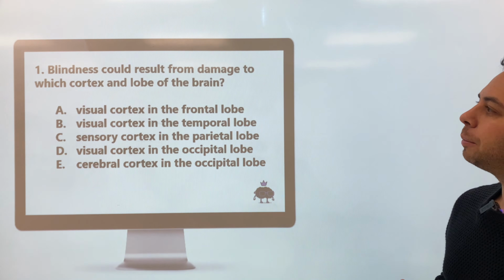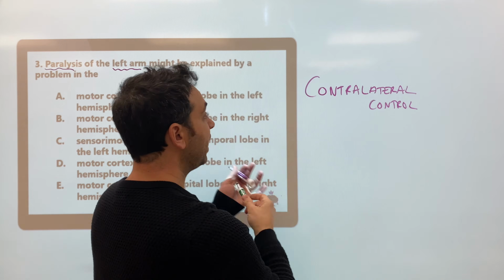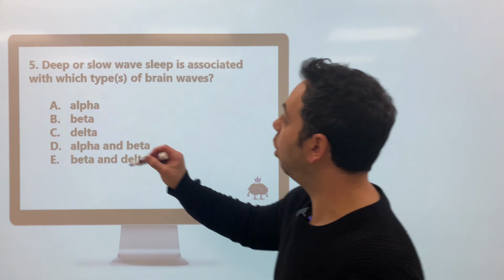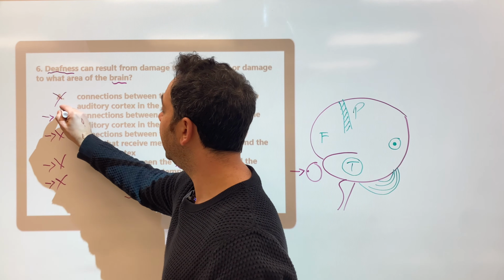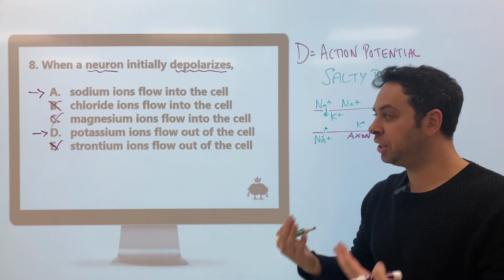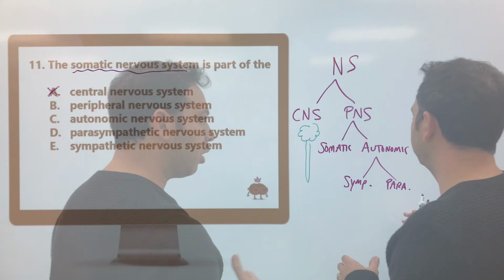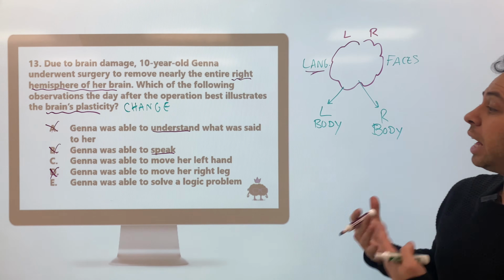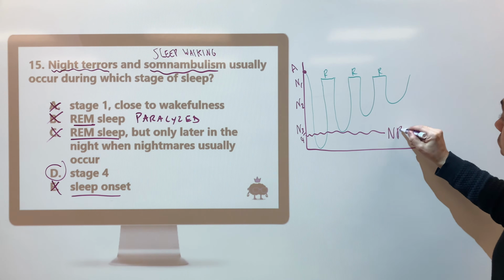AP Psych Unit 1: MUST-KNOW Practice Questions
Practice questions for AP Psych Unit 1 are coming in my AP Psychology course: whiteboard lessons, then exercises and questions until it sticks.

🧠 Ace your next exam!

💪🏽 Follow along & study smart!

📘 800 Psychology Test-Prep Questions! Master your upcoming exam

🧠 Master the brain! Get the complete Brain Science Bundle Study Notes

In this video, Dr. Kushner discusses how to approach the multiple-choice section for Unit 2: Biological Bases of Behavior. This includes topics like the neuron, parts of the brain, endocrine system, drug categories, brain imaging techniques, and sleep.

00:00 Introduction
00:43 Blindness
02:54 Motor control and neurotransmitters
04:05 Paralysis
06:33 Excitatory and Inhibitory neurotransmitters
08:49 Deep, slow-wave sleep
10:31 Deafness
13:35 Nervous system
15:31 Depolarization
17:34 Dream theories
19:08 Decision-making
20:42 Somatic nervous system
22:05 Stimulants
23:35 Brain plasticity
26:03 Brain imaging techniques
28:03 Sleep disorders

All multiple-choice questions are from Barron’s AP Psychology Premium test prep book.